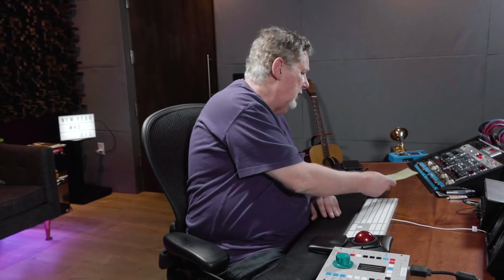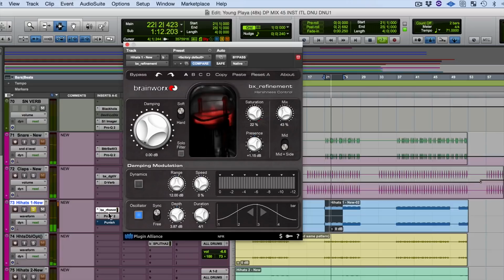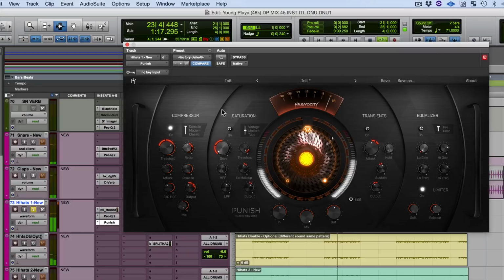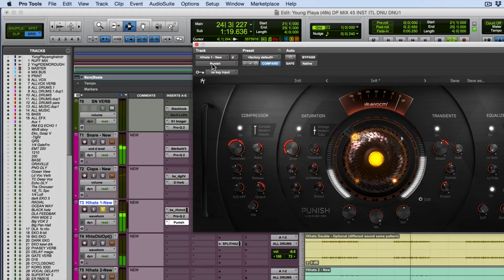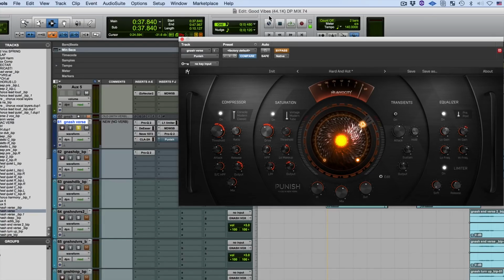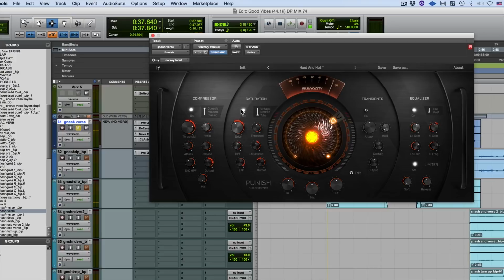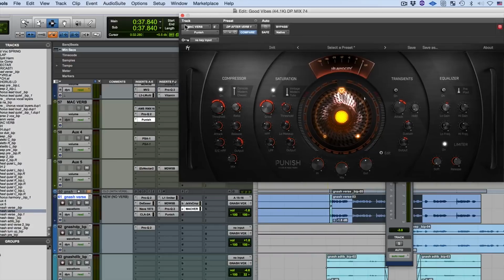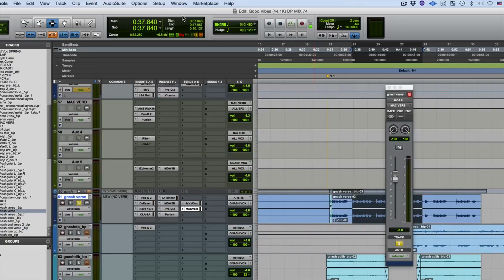Heavyocity Punish Plugin - Into The Lair #180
Dave goes over various ways in which he uses Heavyocity's Punish plugin. You're at The Place!

Category
Entertainment
License